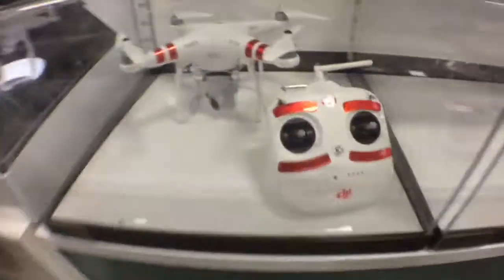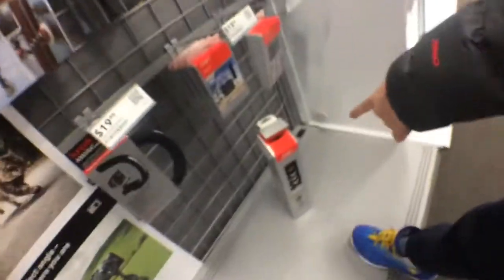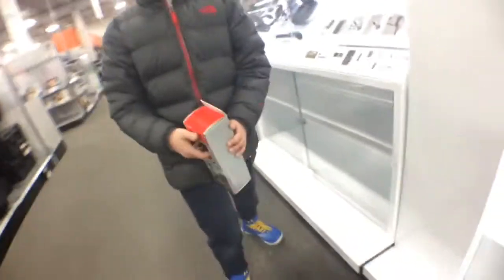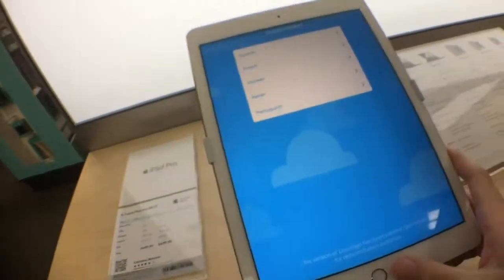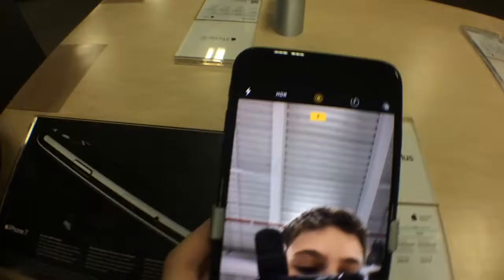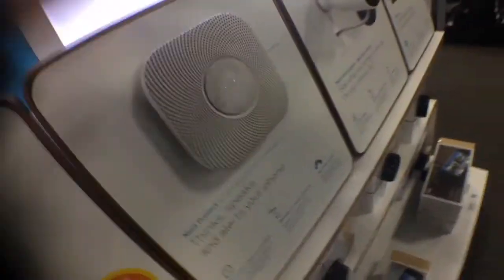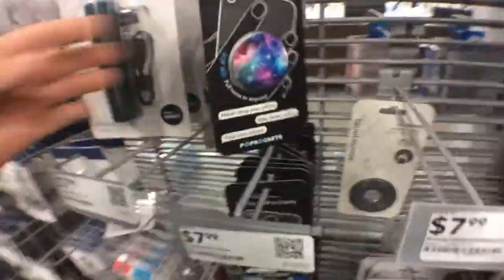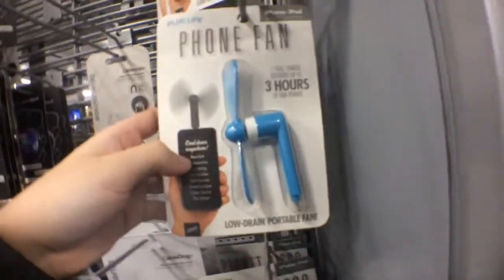Best Buy vlog (vlog 2) w/Brandon